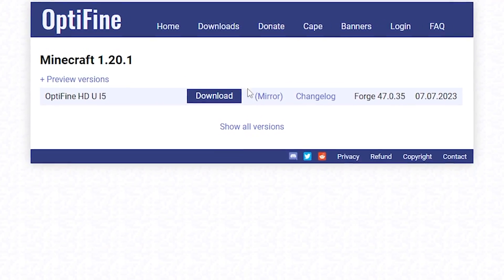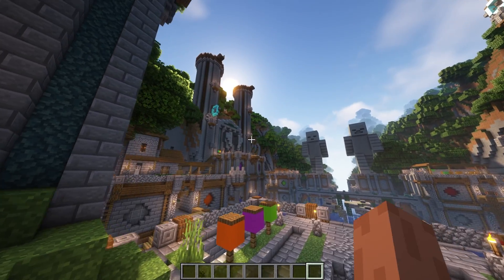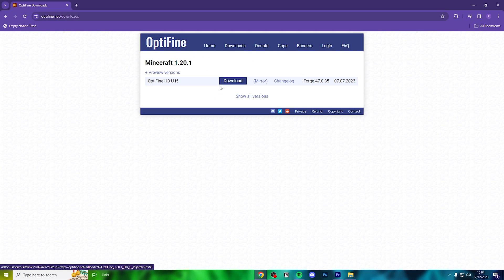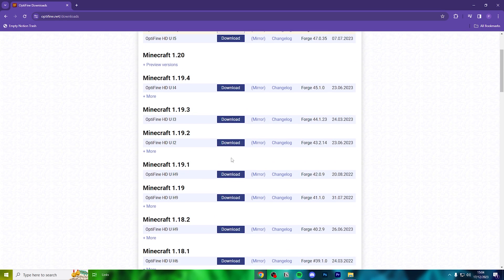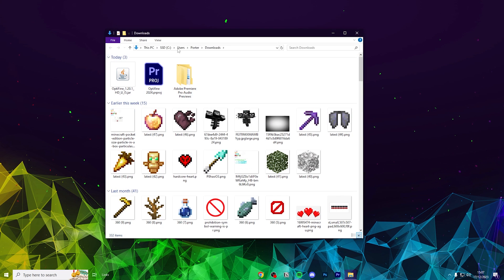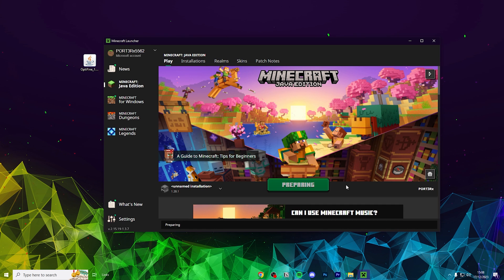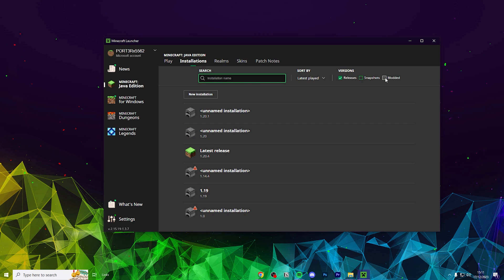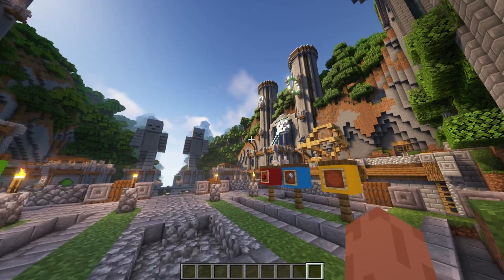How to Download & Install Optifine for Minecraft in 2024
Easy Tutorial on How to Download & Install Optifine for Minecraft in 2024!

OptiFine is a Minecraft optimization mod that increases FPS, and allows you to sue shaders. This Minecraft Optifine Tutorial is the best optifine 2024 guide to installing optifine and downloading optifine in Minecraft. Best Optifine tutorial in 2024!

Comment 'W tutorial video' if you see this🤫